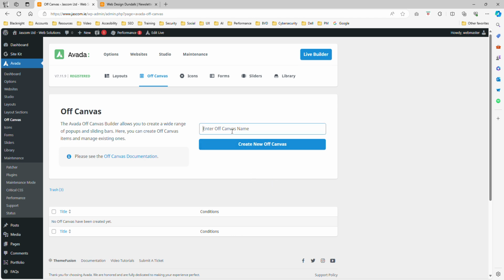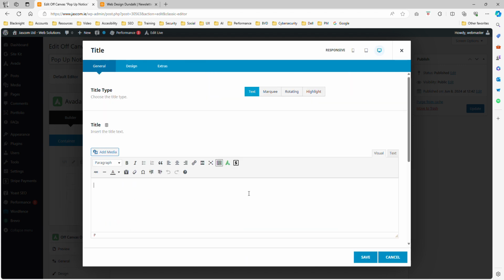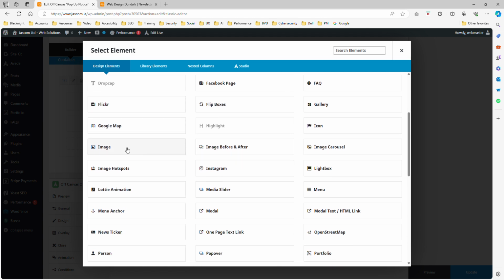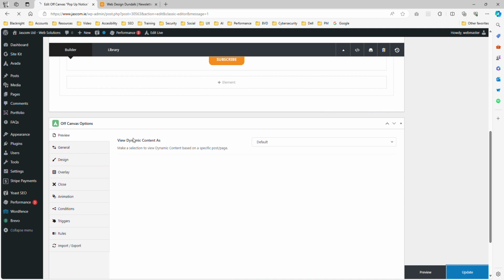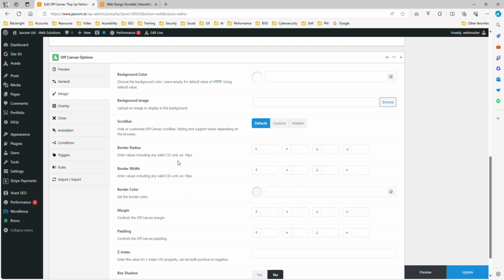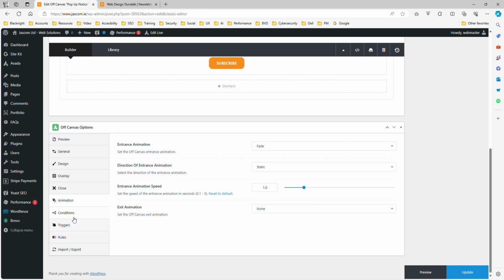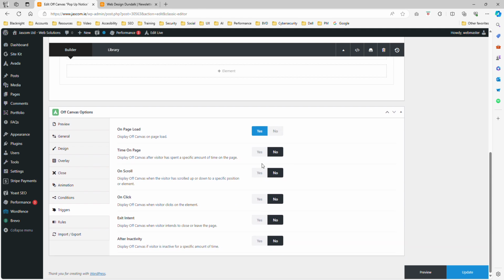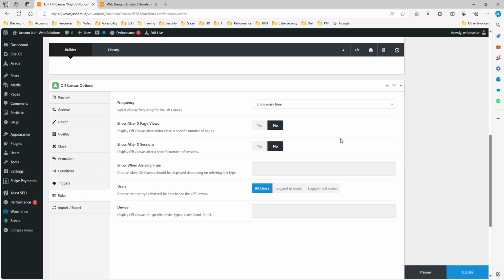Wordpress Training - Off Canvas Popup Maker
A short video explainer on how to use the Avada Theme Off Canvas Pop Up Builder for Wordpress.